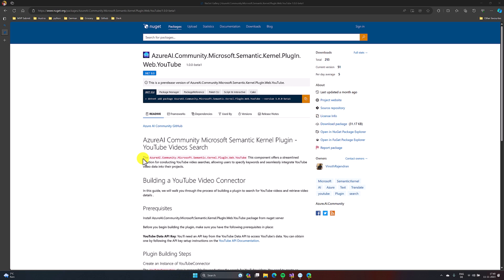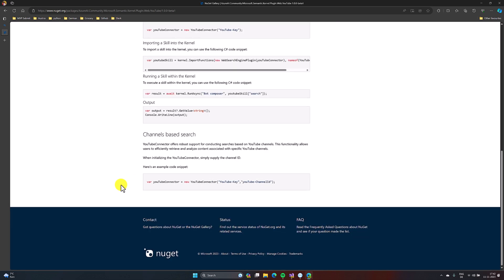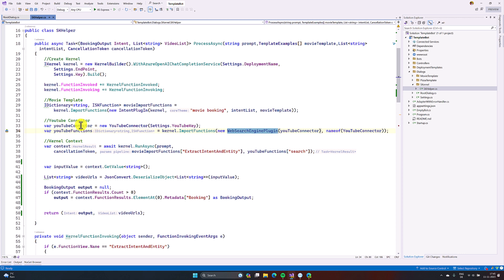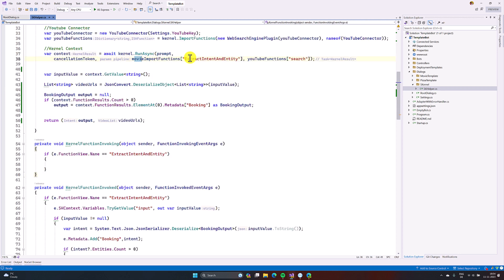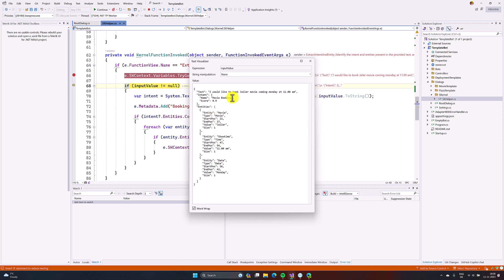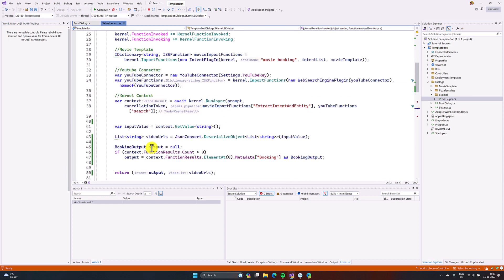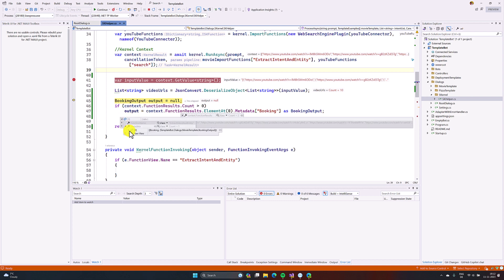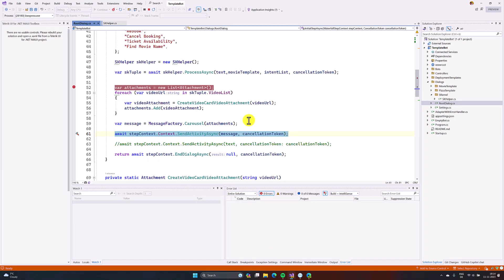14 - Connecting YouTube to Video Search using Semantic Kernel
In this video tutorial, we explore the process of connecting YouTube to a video search mechanism through the utilization of Semantic Kernel. The Semantic Kernel serves as a bridge, enabling seamless communication between YouTube's repository and the search functionality. The tutorial covers the steps involved in establishing this connection, highlighting the synergy between Semantic Kernel and YouTube for an enhanced video search experience.